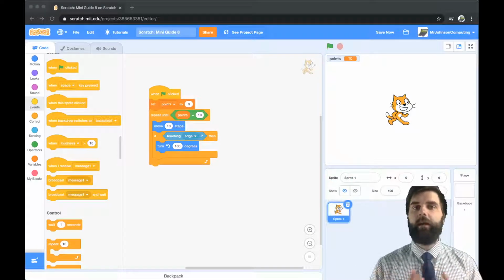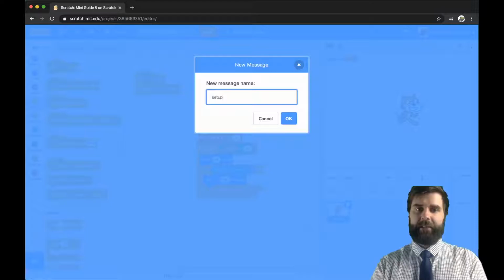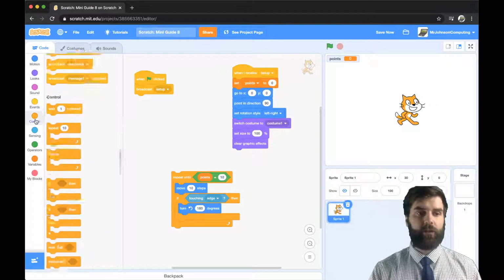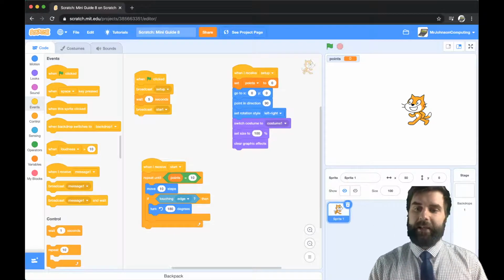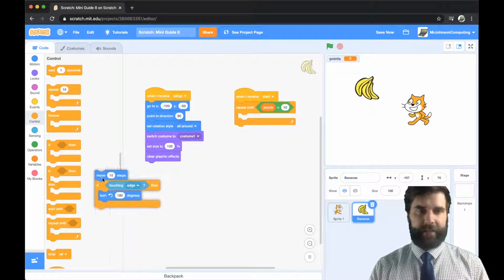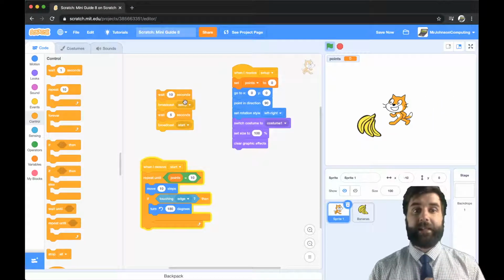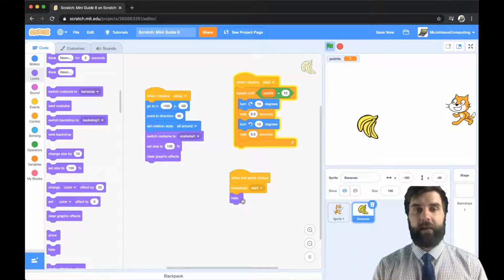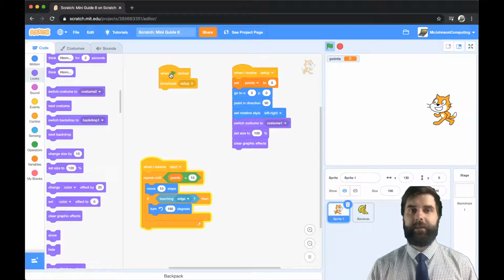Scratch: Mini Guide 8 - Broadcasting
Learn how to broadcast messages in order to make your code happen at times you control. This idea can also be used to help sprites interact with each other.